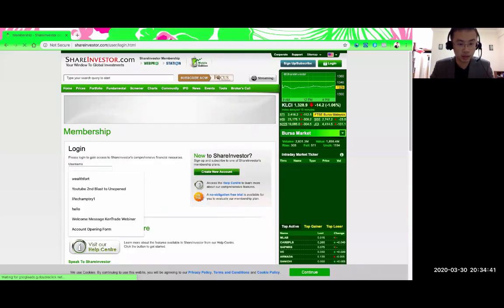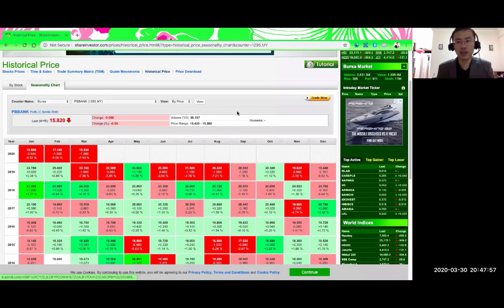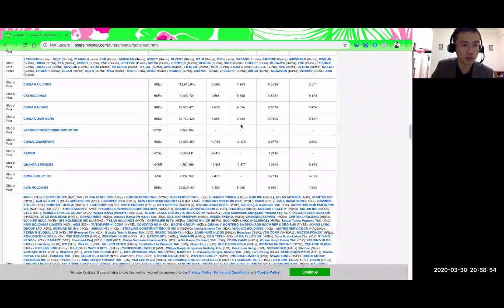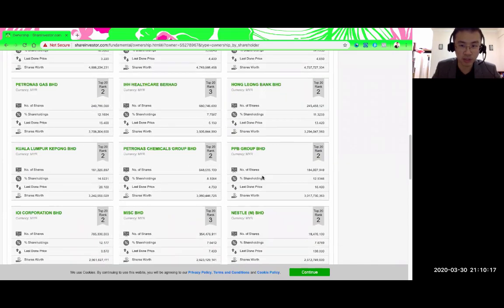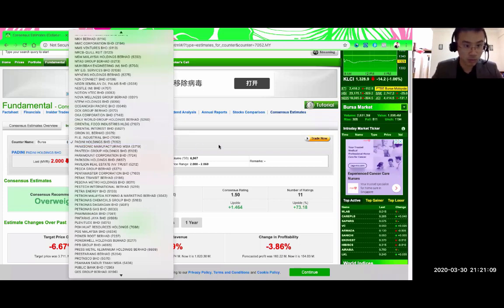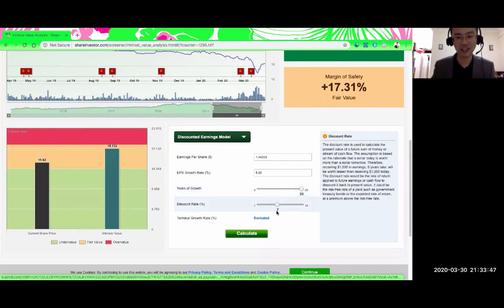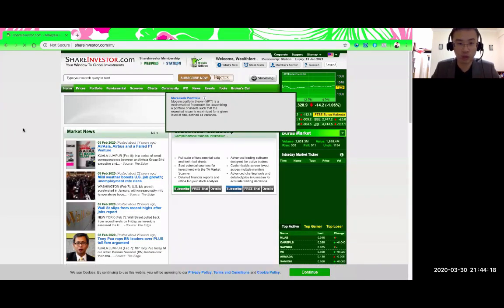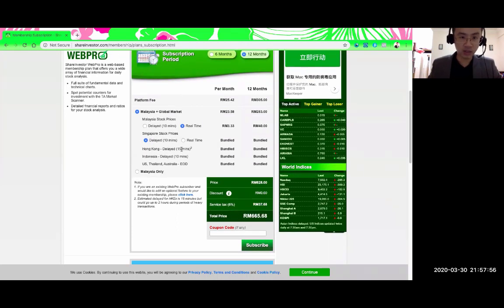Harness The Power of ShareInvestor WebPro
This webinar showcases ShareInvestor WebPro software walk-through. ShareInvestor WebPro is a full suite of fundamental data and technical charts that will be of enormous help to your investment analysis. With ShareInvestor WebPro, you will be the first to be updated with the latest financial news and information.